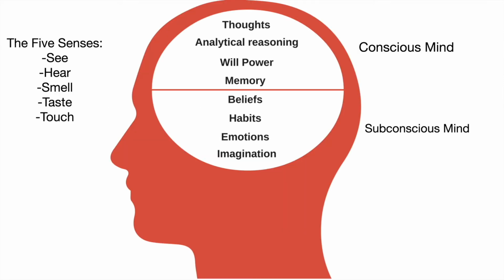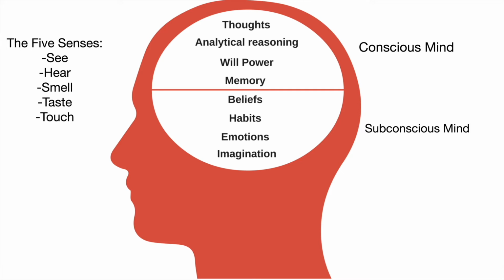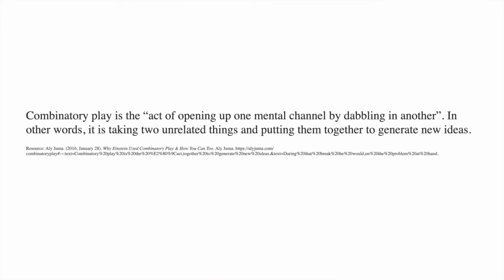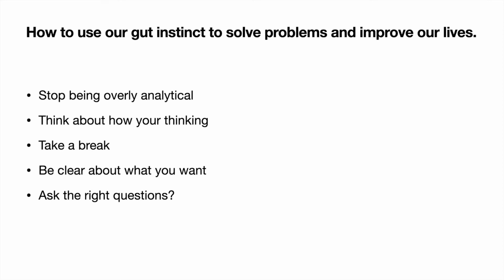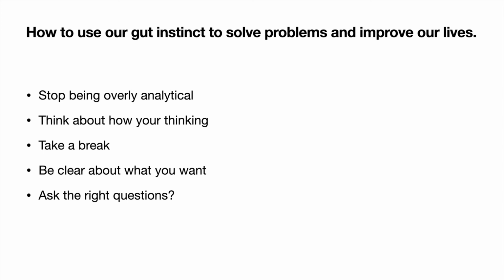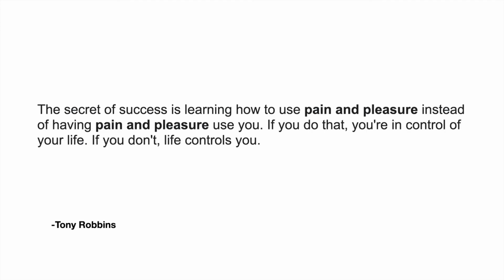The Power of Your Subconscious Mind Part 2:Using Intuition To Make Profound Change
This is a follow up lecture on my first lecture on the subconscious mind. In this video I discuss how many of us don't use our gut instinct to act out on ideas that can change our lives.

I go in-depth into how these hunches are formed in our sub-conscious and what we can do to use these hunches more often to create new experiences and insights that can help improve our relationships, business, and creative abilities.